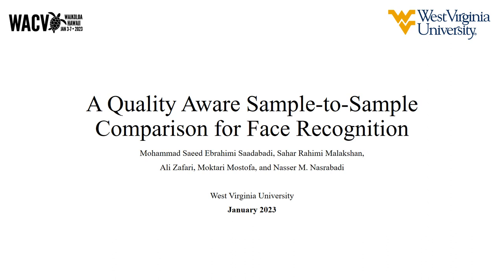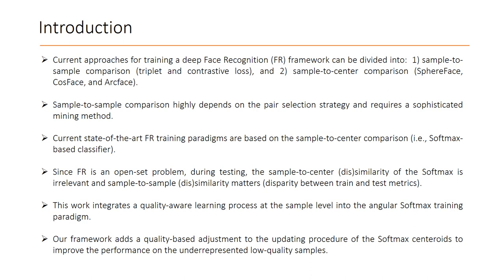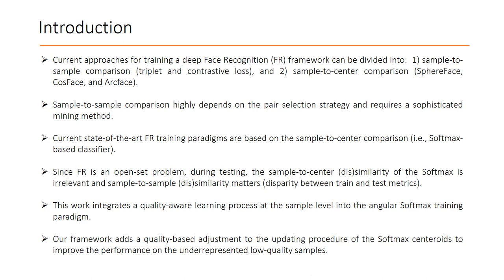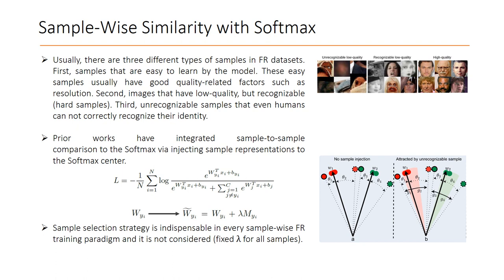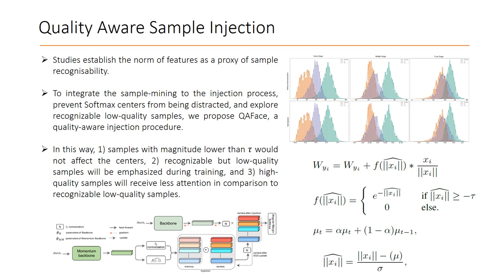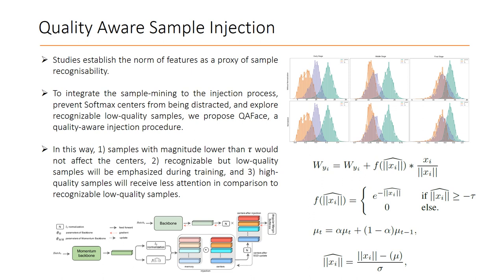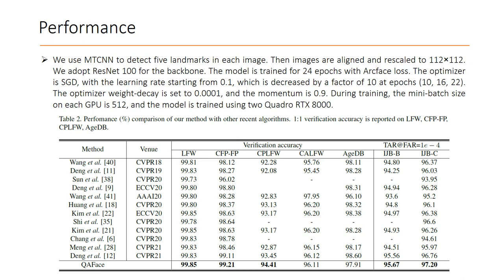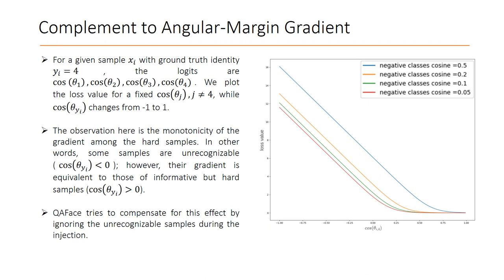A Quality Aware Sample-to-Sample Comparison for Face Recognition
Authors: Ebrahimi Saadabadi, Mohammad Saeed*; Rahimi Malakshan, Sahar; Zafari, Ali; Mostofa, Moktari; Nasrabadi, Nasser Description: Currently available face datasets mainly consist of a large number of high-quality and a small number of low-quality samples. As a result, a Face Recognition (FR) network fails to learn the distribution of low-quality samples since they are less frequent during training (underrepresented). Moreover, current state-of-the-art FR training paradigms are based on the sample-to-center comparison (i.e., Softmax-based classifier), which results in a lack of uniformity between train and test metrics. This work integrates a quality-aware learning process at the sample level into the classification training paradigm (QAFace). In this regard, Softmax centers are adaptively guided to pay more attention to low-quality samples by using a quality-aware function. Accordingly, QAFace adds a quality-based adjustment to the updating procedure of the Softmax-based classifier to improve the performance on the underrepresented low-quality samples. Our method adaptively finds and assigns more attention to the recognizable low-quality samples in the training datasets. In addition, QAFace ignores the unrecognizable low-quality samples using the feature magnitude as a proxy for quality. As a result, QAFace prevents class centers from getting distracted from the optimal direction. The proposed method is superior to the state-of-the-art algorithms in extensive experimental results on the CFP-FP, LFW, CPLFW, CALFW, AgeDB, IJB-B, and IJB-C datasets.